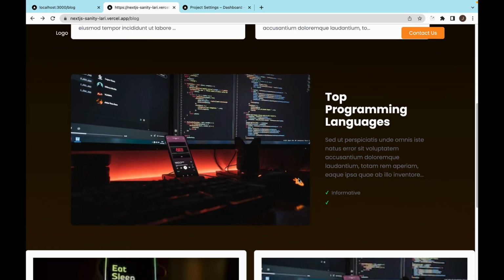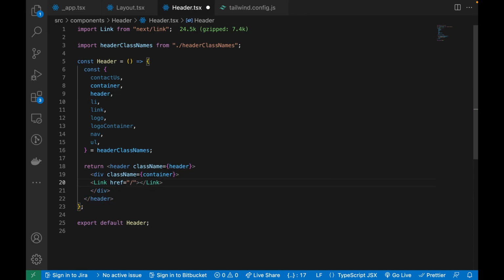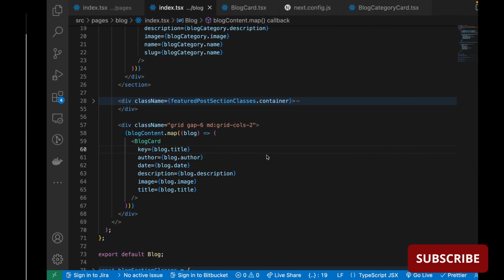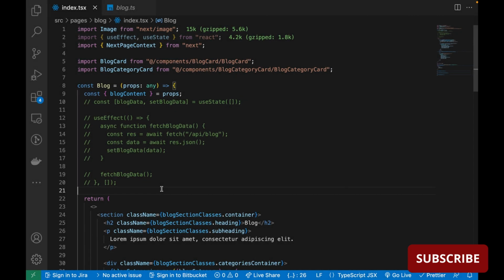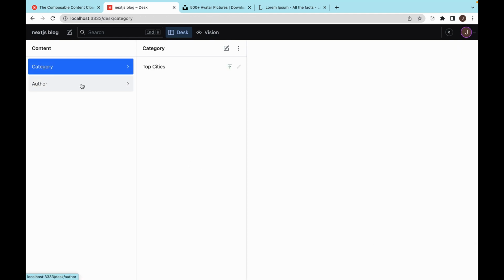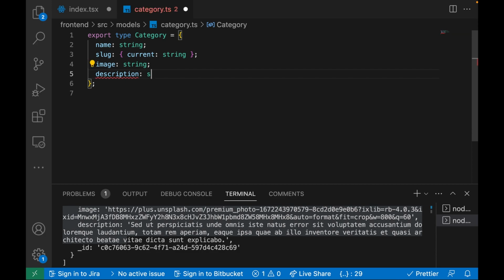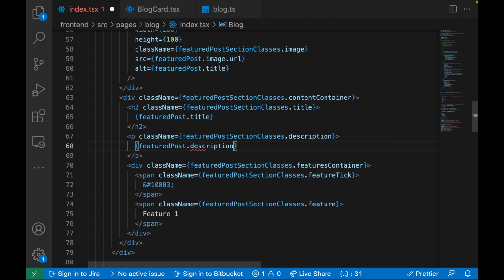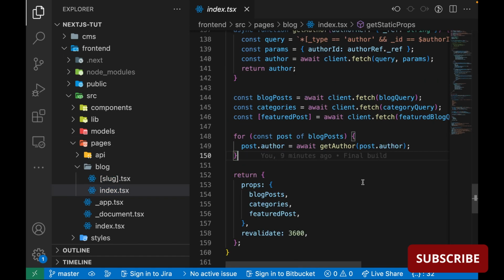Build and Deploy a Full-stack Blog with Next.js, TypeScript, and Sanity.io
In this video, we'll build a full-stack blog using the popular Next.js framework, TypeScript for type-checking, and Sanity.io as our content management system.
We'll start by setting up our Next.js project. Then, we'll create a custom schema in Sanity.io for our blog posts, including categories and authors. We'll use the Sanity Studio to create and manage our content. Next, we'll write server-side and client-side code to fetch and display our blog posts. We'll also add support for dynamic routing and pagination.

Throughout the video, we'll use TypeScript to ensure type safety and catch errors before runtime. By the end of the video, you'll have a fully-functional blog that you can deploy to the web. Whether you're new to web development or an experienced developer, this video is perfect for anyone looking to learn how to build a full-stack web application with modern technologies.

Timecodes.
0:00 - Intro
01:49 - understanding folder structure
11:58 - Optimizing Google fonts in next.js
21:46 - Layout Component
26:24 - Configure tailwind variables
29:38 - Header component
40:16 - Footer Component
43:45 - Routing in Next.js. Pages Folder
49:15 - Blog Page JSX
01:07:27 - Slug Page
01:10:59 - Nextjs API folder
01:18:29 - Client-side rendering
01:24:46 - Server side rendering (getStaticProps)
01:34:21 - getStaticProps vs getServerSideProps
01:40:38 - Using typescript in next.js page
01:45:35 - What is sanity.io
01:49:31 - Sanity project
01:56:05 - Sanity category schema
02:08:00 - Sanity author schema
02:14:36 - Sanity blog schema
02:29:07 - Create blog content in sanity
02:36:10 - Connecting sanity to next.js / GROQ query
02:53:20 - Blog Query. More complex GROQ
03:04:03 - Populate author in blog query
03:15:18 - Featured Post query
03:24:23 - Get static paths
03:44:48 - Environment variables in next.js
03:46:36 - Deployment